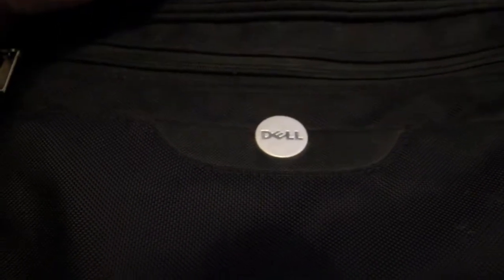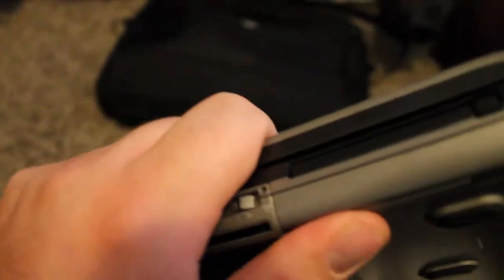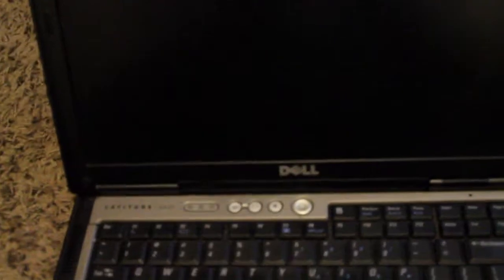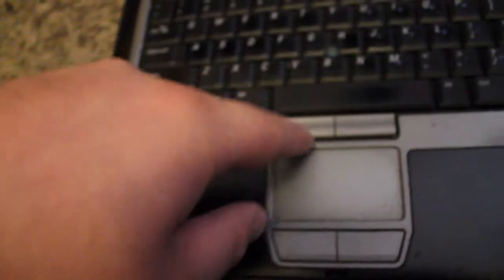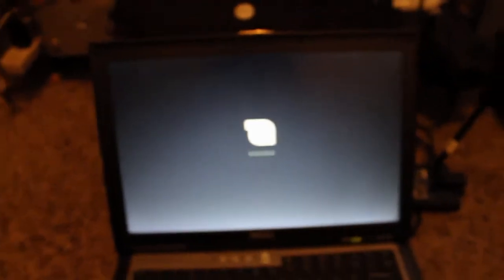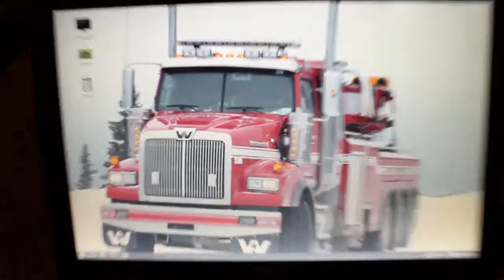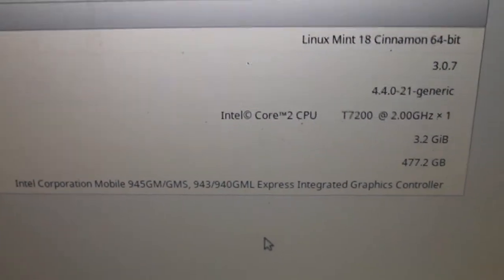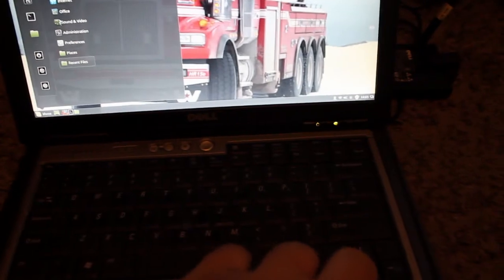Dell Latitude D620 overview